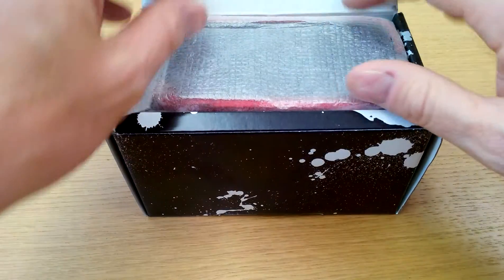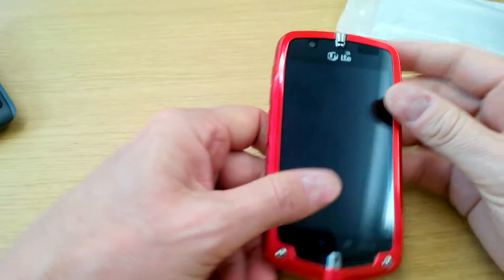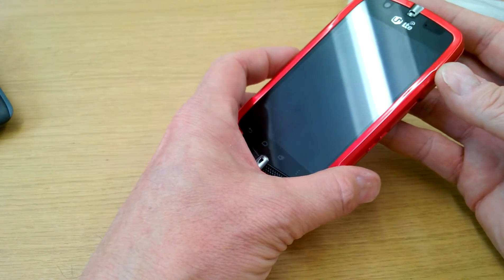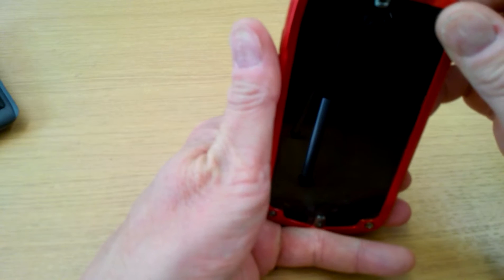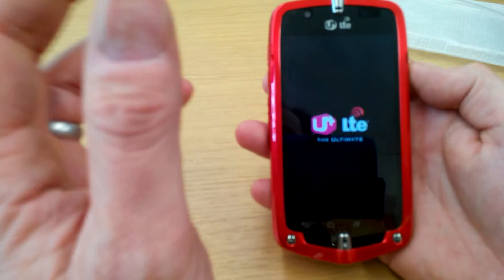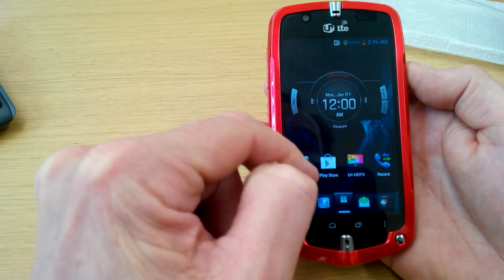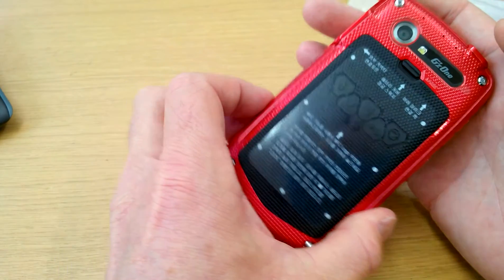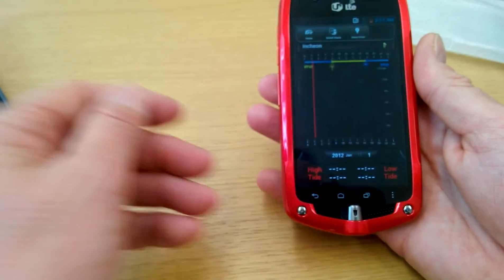First 4G NFC Rugged Mil spec mobile phone in Europe. Android 4,Gorilla glass 2, 8MP, 1.5gHZ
A quick over view of this tough 4g handset with NFC. This handset is made by Casio and is not been released yet in Europe but we got the first one!! If you want more details please make contact as we ship worldwide. Very high spec for a rugged phone as they seem to be behind standard phones due to the time it take to manufacture. The phone is called the CA-201L.